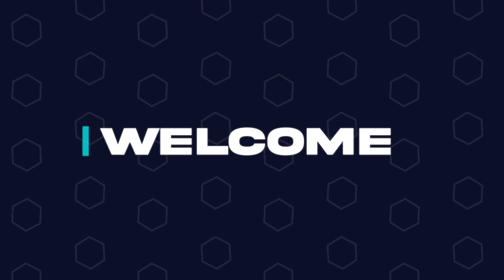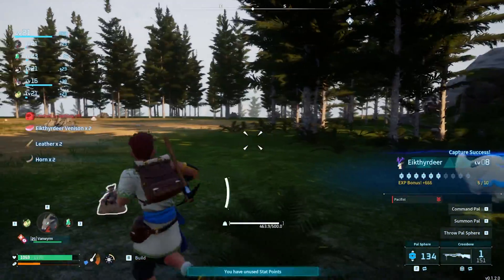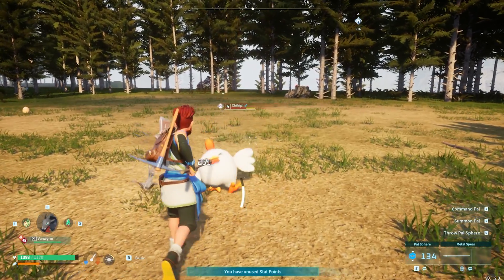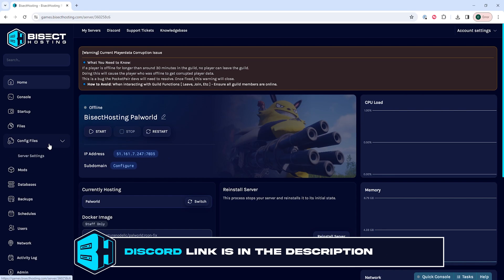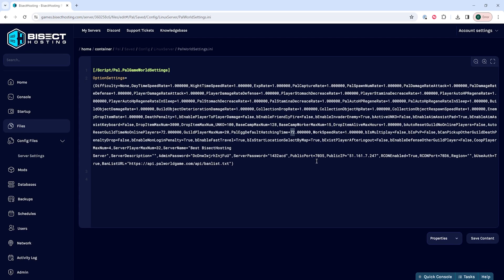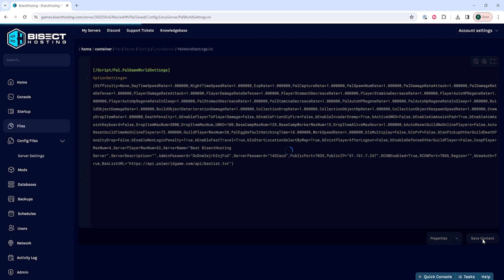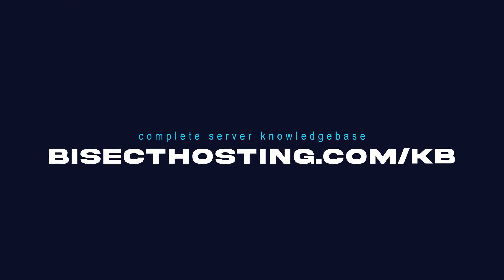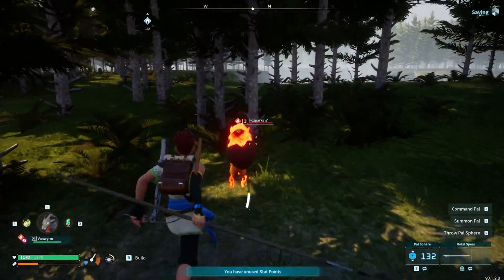How to Change the Egg Hatch Rate for a Palworld Server!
Learn How to Change the Egg Hatch Rate for a Palworld Server!

Changing the egg hatch rate for a Palworld server is easy with BisectHosting's config editor. Changing this egg hatch setting allows players to hatch eggs quicker than the default 72 hours at the maximum.

TIMESTAMPS:

0:00 Intro
0:36 Stop Server
0:45 Change Egg Settings
1:25 Outro